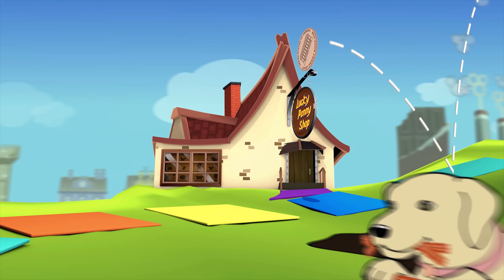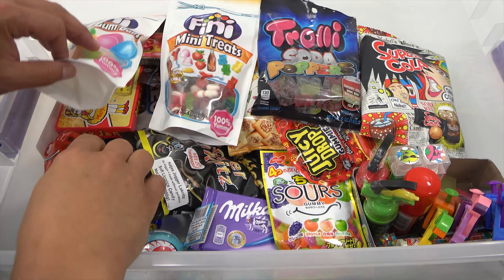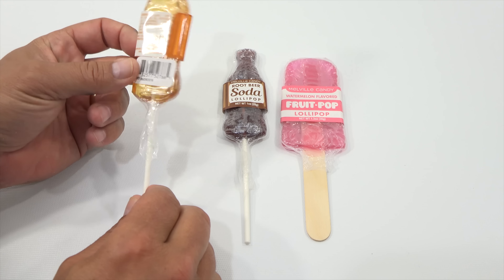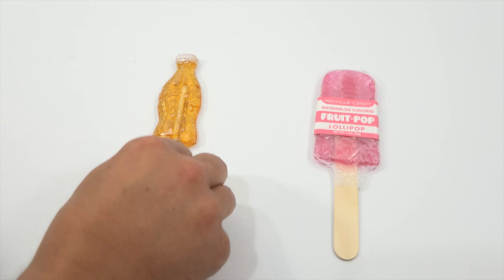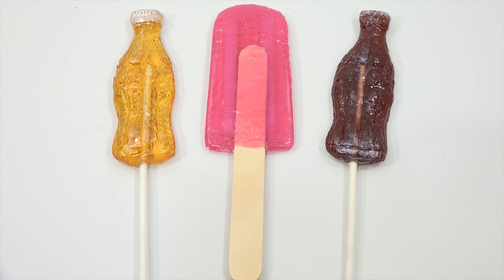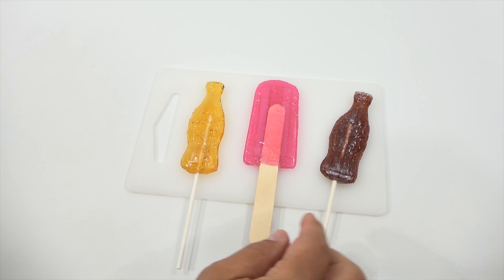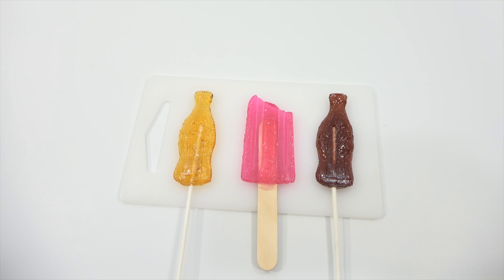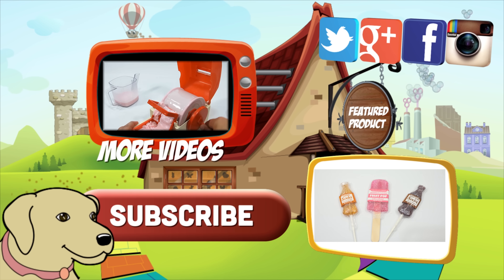Soda Lollipops - Root Beer, Cream Soda & Fruit Popsicle Candy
Soda Lollipops - Root Beer, Cream Soda & Fruit Popsicle Candy!  The Cream Soda & Root Beer were super tasty and shaped like real pop bottles.  The Fruit Pop Lollipop was watermelon and shaped like a Popsicle.  For some reason the Cream Soda did not taste like cream soda.  Either way it was sweet and fun to eat!  I got these at World Market, where I get a lot of my unique and fun candy.

LPS-Dave
Later!

▶ About Us
Lucky Penny Shop is a family-friendly YouTube channel that features videos of kids food maker sets, slime, putty, new & vintage toys, games and candy & food from around the world! There are over 5000 videos!

▶ Product Info
/melville-candy-cherry/cream/grape/orange/lemon-lime-soda-lollipops-5pcs/